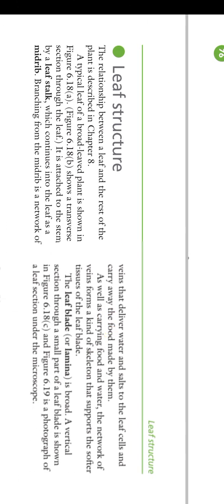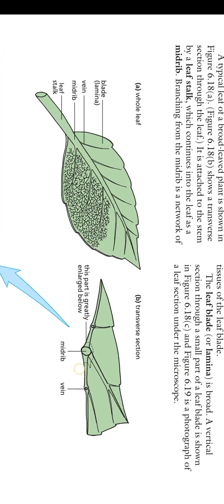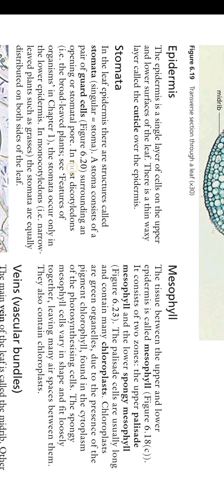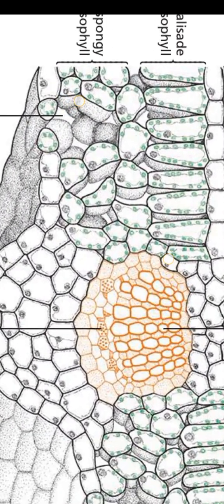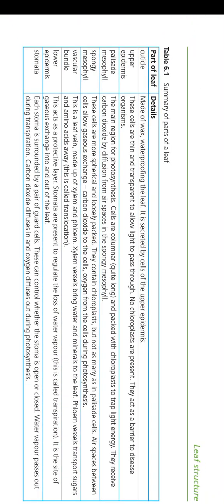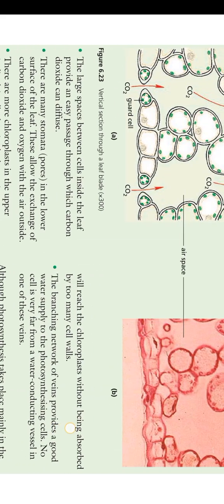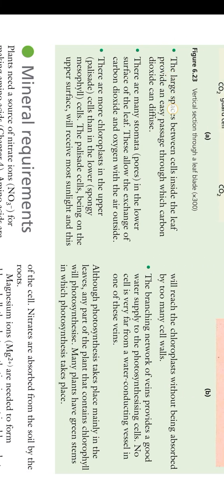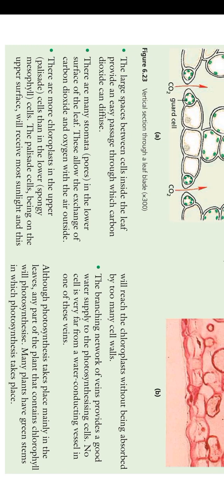Leaf structure|Mesophyll tissue& it's types| stomata|Epidermis| Dr Kashif Ali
Hi , My name is Doc Kashif ,I am biology teacher having experience of 5 years of teaching
1.Structure of leaf
2.cuticle
3.mesophyll tissue
4.epidermis
5.stomata